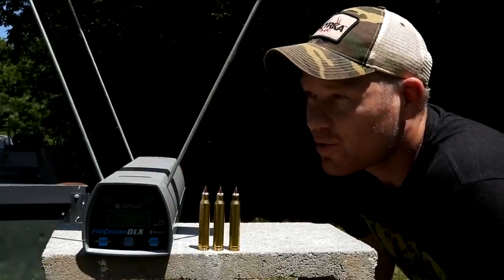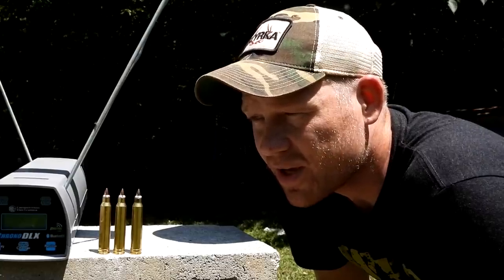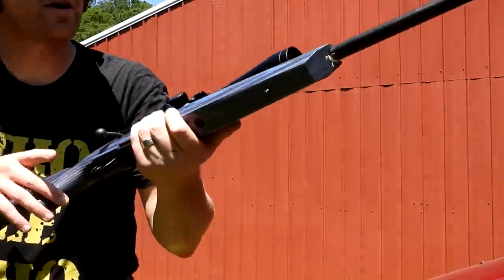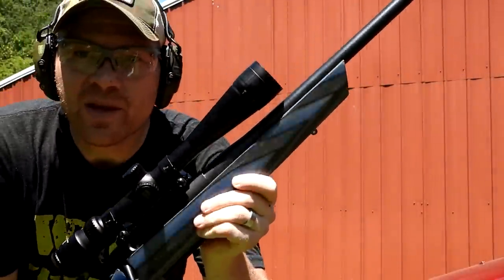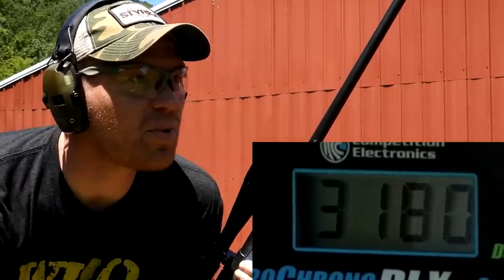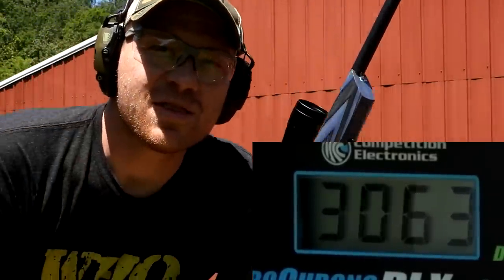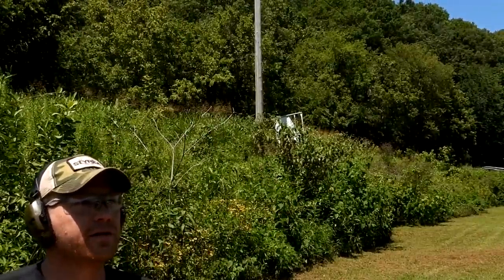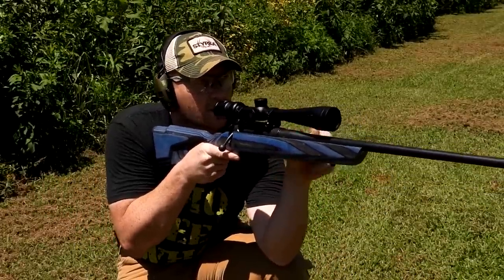World's Fastest Bullet!!! 300WM Sabot round!!! - PART 2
World's Fastest Bullet!!! 300WM Sabot round!!!